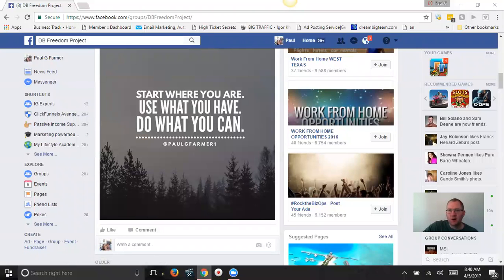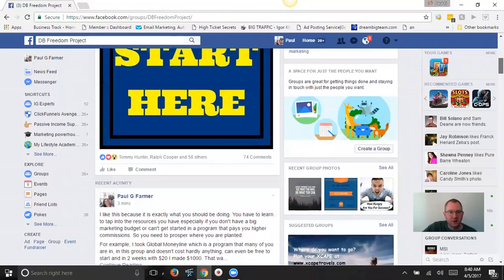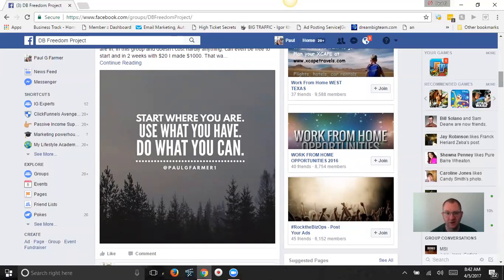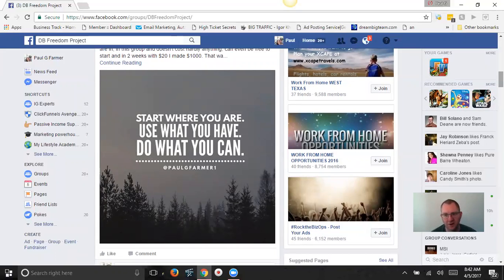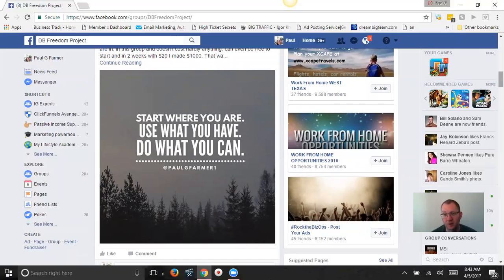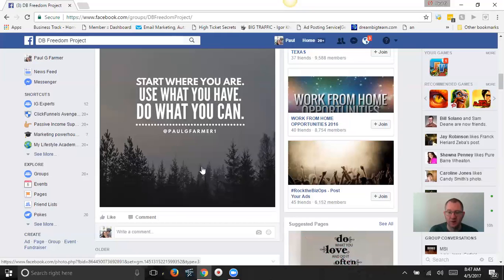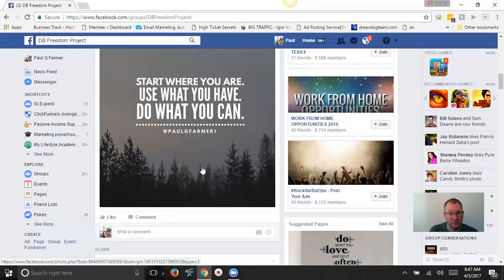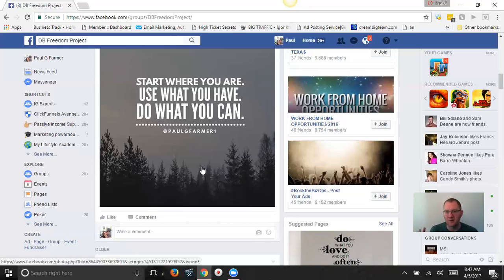Online Marketing Wisdom - Prosper Where You're Planted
I this video I talk about how you want to prosper where you're planted.

What that means is you need to utilize the resources you currently have and make those work for you so you can be given more.

The fact is we all have resources and when it comes to making money online one size doesn't fit all. Just because you don't have a marketing budget doesn't mean you're dead in the water. There are strategies you can implement and still be able to create a full time income even if you don't have money to advertise with.

Having been online now for over 5 years I have witnessed and experienced many things. I have learned that if you want something bad enough you will find a way to make it work and if not you will just find excuses.

So my advice is to prosper where you're planted. Use the resources you have right now and go to work. Believe me if I can do it so can you.

To learn how to create a full time income from home in months not years go

I am a real guy and what I am most passionate about is helping you
learn how to make money that will change your life.

I believe in teaching you what you need to do to create and income online even if you don't have a marketing budget or very limited marketing budget. I put together a 22 video training that teaches you EXACTLY what you can start doing today to start getting new people to join your business daily and I am giving you free access to it.

Join our PRIVATE COACHING GROUP and get access to STEP BY STEP TRAINING and SUPPORT

Skype: futrrocker